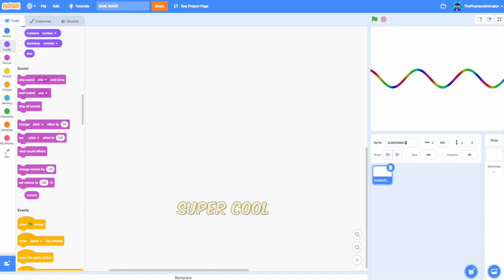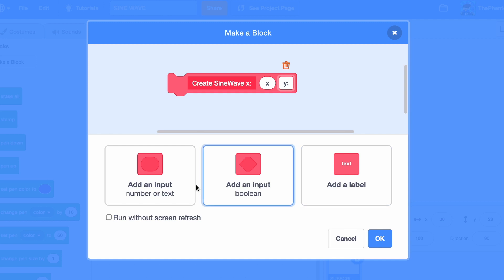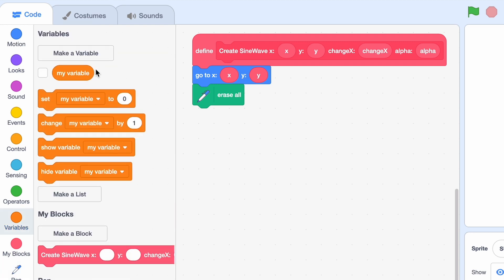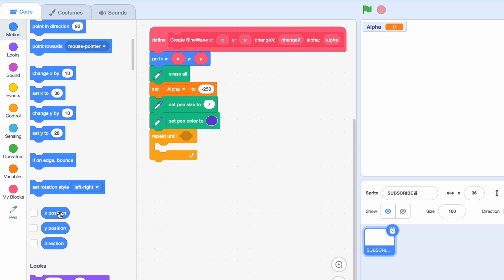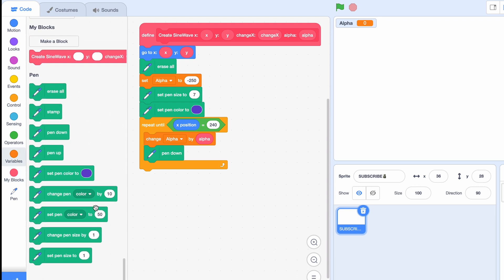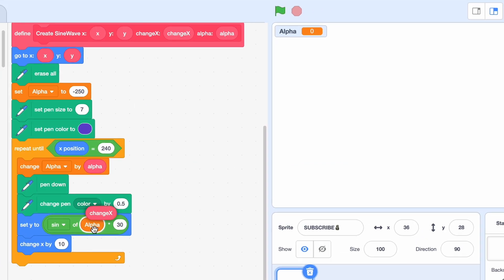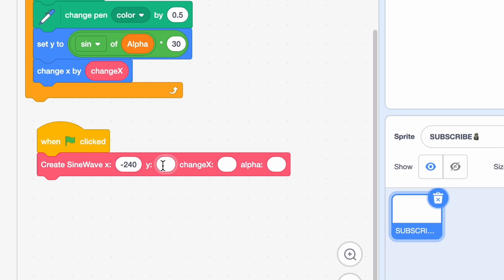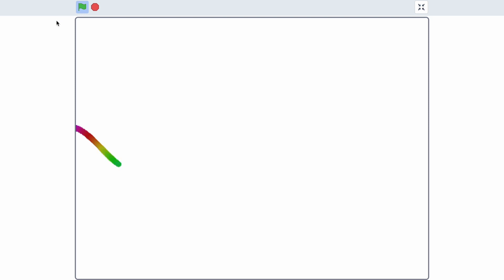EPIC Sine Waves 🌊 Scratch Pen Tutorial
HELLOOOO Everybody!

Today we will be drawing a Sine Wave with pen. This is an essential tool for all types of games. These are also similar to sound waves and magnetic waves